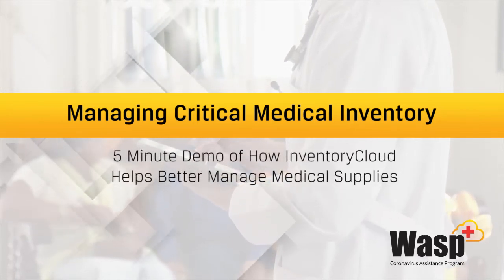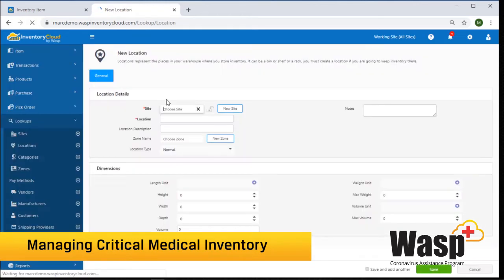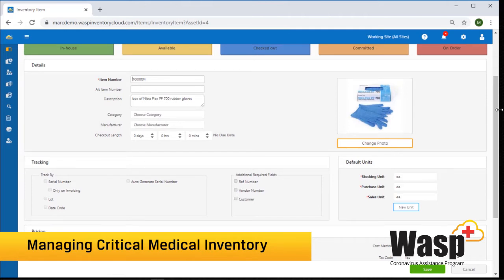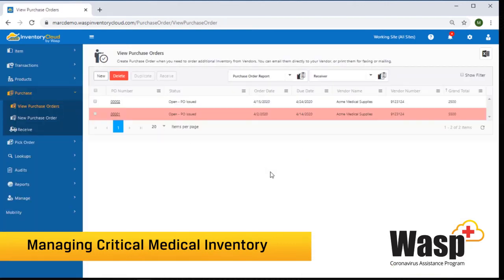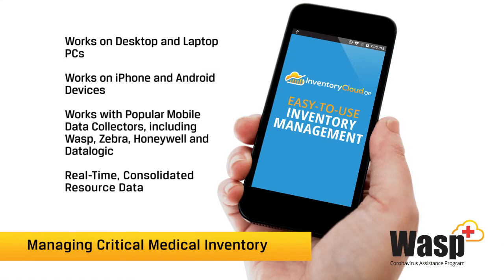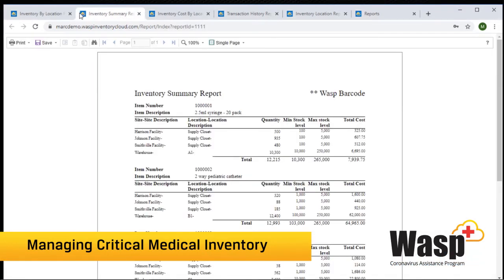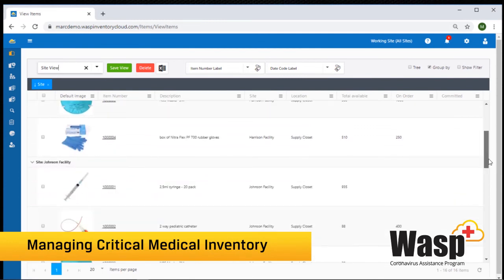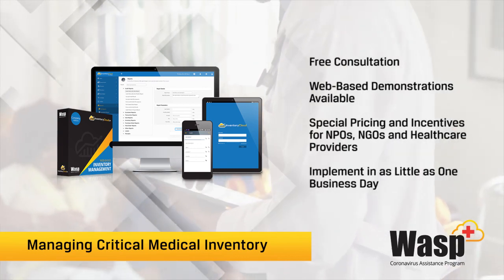Streamline Healthcare Inventory Management with InventoryCloud software | Wasp Barcode Technologies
Request a demo to learn more about how InventoryCloud can help you transform your healthcare inventory management today!

Efficient inventory management is crucial for keeping critical medical supplies safe, accounted for, and properly stocked to ensure seamless operations and optimal patient care. Wasp InventoryCloud, our cloud-based or on-premise inventory management software, offers a streamlined solution that transforms the way healthcare organizations manage their inventory.

By leveraging data-driven insights, healthcare providers can gain a deeper understanding of their inventory needs, optimize stock levels, and reduce waste, all from one centralized system. With InventoryCloud, you can streamline your inventory process, increase efficiency, and improve overall healthcare operations.

Whether you have one medical facility or multiple facilities, the software can be set up to include multiple sites and warehouses, as well as locations at each site where inventory is stored. When a location falls below a minimum stock level, you can receive an email notification as well as a pop-up notification within the software alerting you of the low stock level.

InventoryCloud provides a critical and centralized process to control the management of ordering, receiving, and picking of both inventory and non-inventory items.

Watch our video to discover how InventoryCloud, healthcare inventory management software, can help your organization achieve greater supply chain visibility, reduce costs, maximize efficiency and productivity, and enhance patient satisfaction.

Wasp Barcode Technologies provides complete barcode and RFID tracking solutions, specializing in asset tracking, inventory management, inbound package tracking, and time and attendance applications. For nearly three decades, Wasp has served over 500,000 clients worldwide – from small businesses to global enterprises. Wasp’s client base spans across all major industries, including warehousing and distribution, manufacturing, retail, government, education, and healthcare.

00:00 - [ Intro to InventoryCloud for Healthcare ]
00:41 - [ Managing critical medical inventory for multiple locations ]
01:52 - [ Creating purchase orders for low-stock medical supplies ]
02:35 - [ Moving inventory across locations and facilities ]
03:13 - [ Using the InventoryCloud mobile app for hospital asset tracking ]
03:38 - [ InventoryCloud reporting dashboard examples ]
04:22 - [ Dashboard customization in InventoryCloud ]
05:23 - [ Outro ]